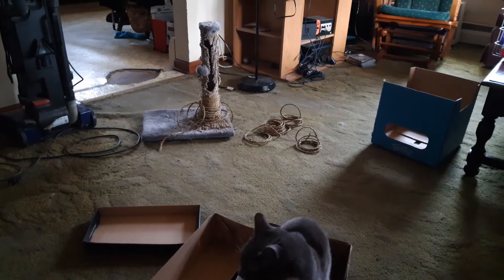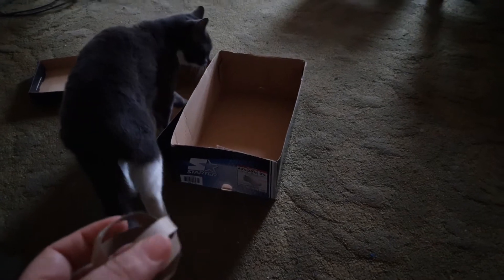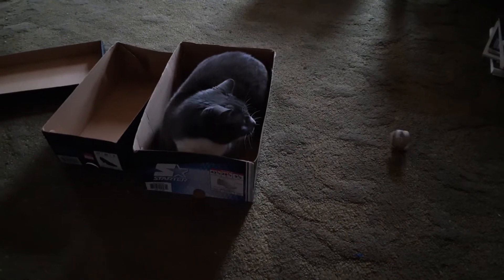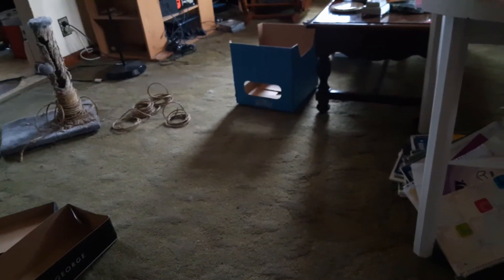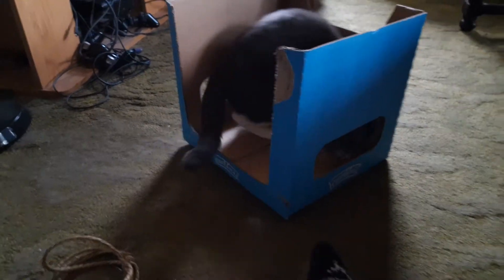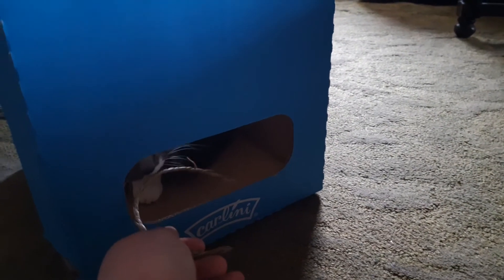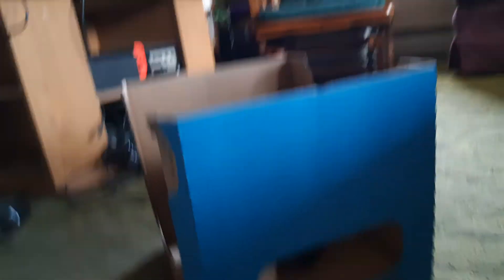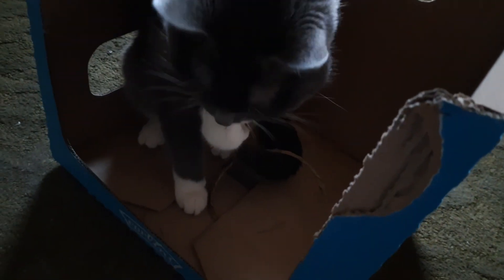Crafty Update With Shade | Future Projects + Cat!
In this video, Shade shares some of her thoughts on what's taking us so long to make content, plus shares future video ideas!
I want to start making more crafty videos and push my very limited skills. Plus maybe someone out there will find it entertaining. So enjoy as I jump into a more crafty side of things and drag Lunara along for the ride. I would do all this on my personal channel, but it's more fun to share with friends! Mwahahaha
-Shade